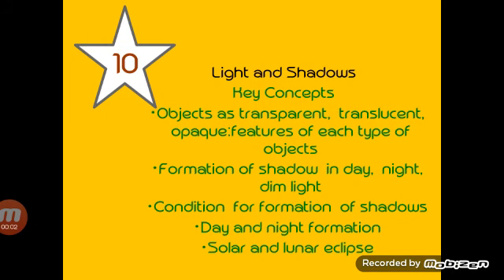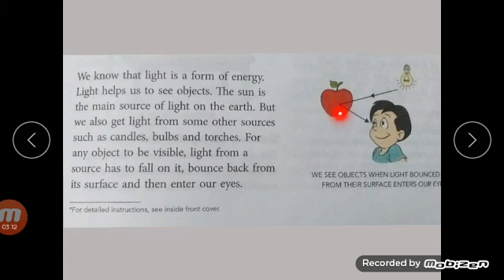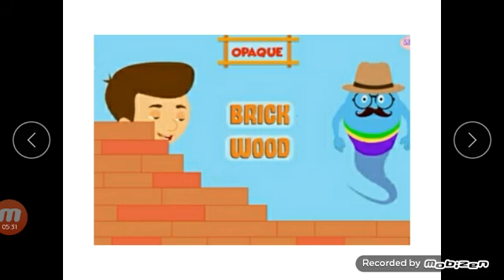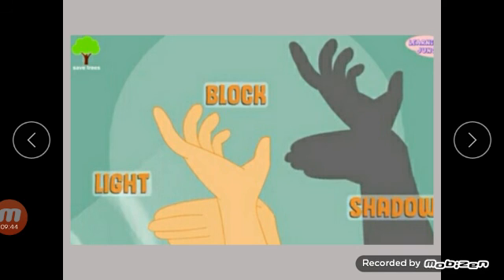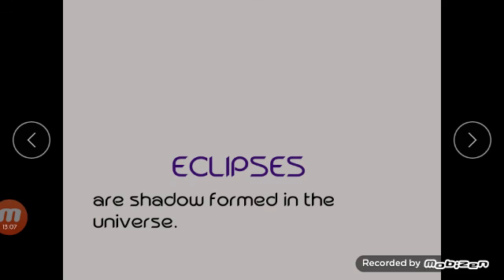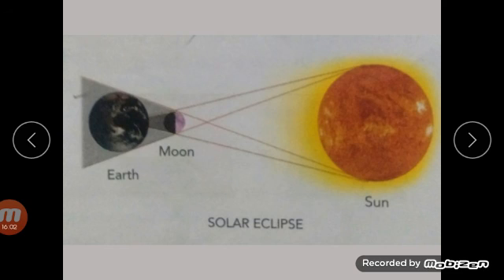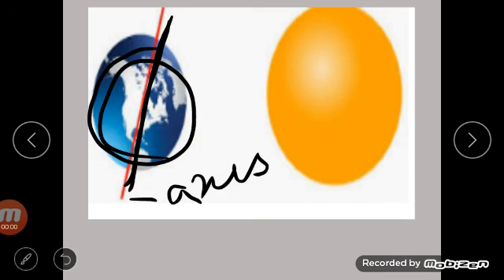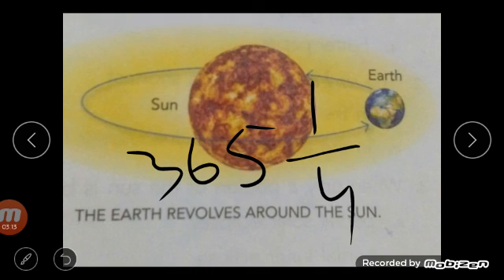Light and Shadows